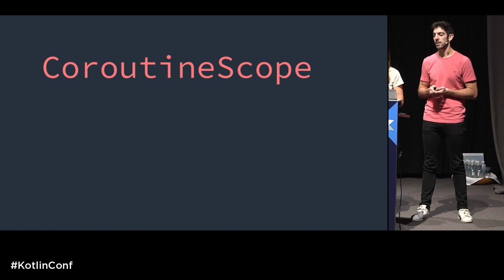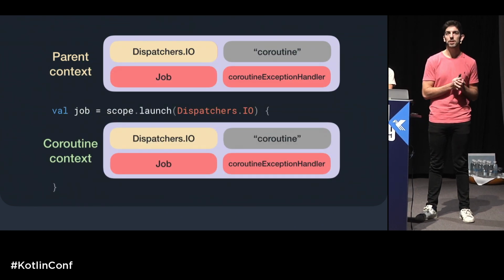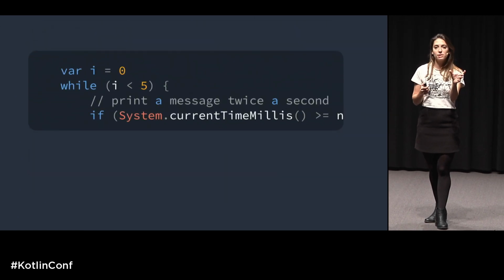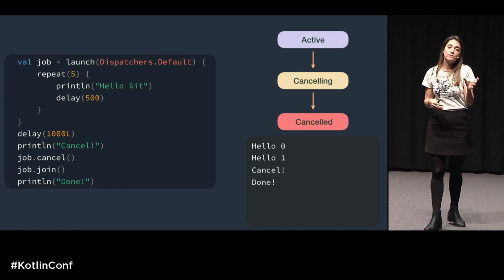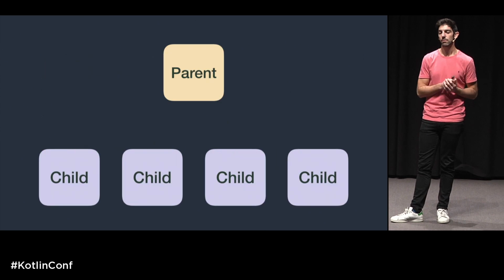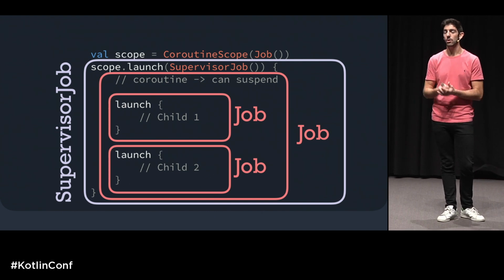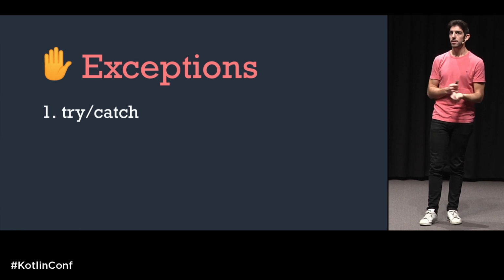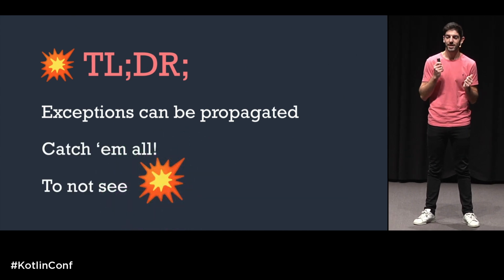KotlinConf 2019: Coroutines! Gotta catch 'em all! by Florina Muntenescu & Manuel Vivo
You've added coroutines to your app and everything is fine while your users are on the happy path. But what happens if you cancel a coroutine, you get a timeout or other type of error? Where do you handle it?

Kotlin added structured concurrency to scope the lifetime of a coroutine. But what kind of scopes should you use? How do scopes affect error handling? Does the way you start a coroutine, using launch or async have any effect on the type of errors or the way you handle them?

In this talk we'll go over all of these use cases and show how they can be implemented to ensure robust error handling and a good user experience, even when you're thrown off the happy path.

About the Presenters:
Florina is working as an Android Developer Advocate at Google, helping developers architect clean, testable apps using the Architecture Components libraries. She has been working with Android for 8 years, previous work covering news at upday, payment solutions at payleven and navigation services at Garmin.

Manuel is an Android Developer in the Developer Relations team at Google where he works to help other developers succeed.